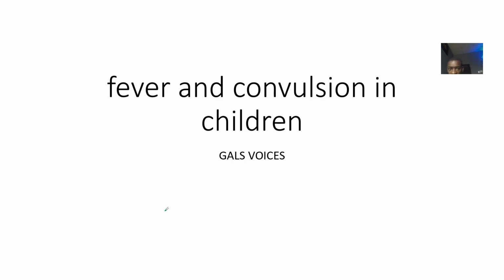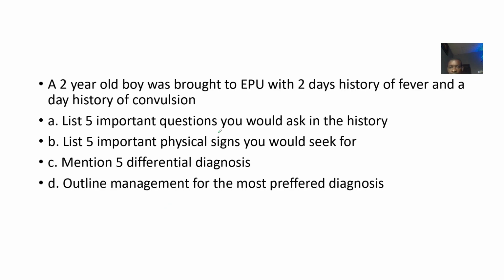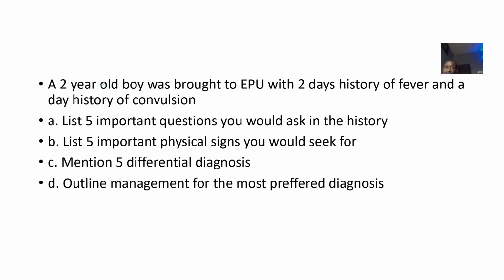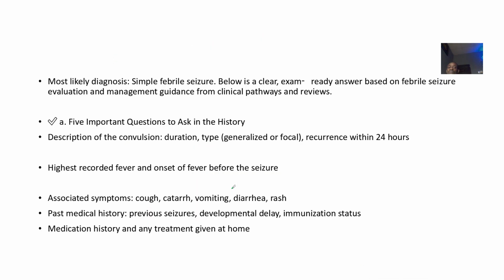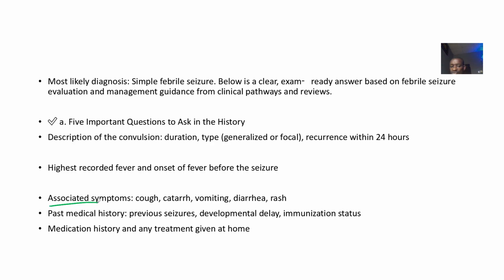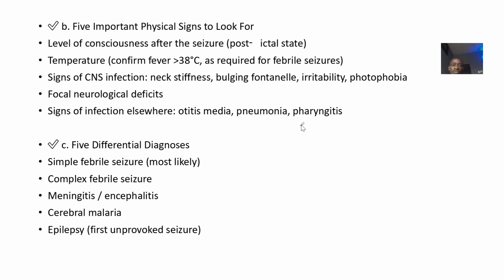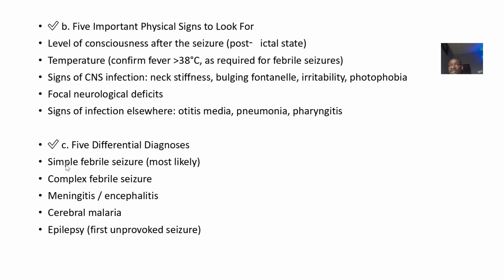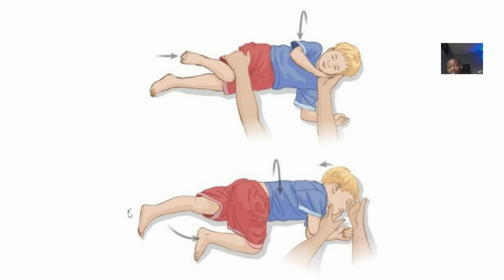Fever and convulsion in children; History taking, Physical Examination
Fever with convulsion in a child is most commonly a febrile seizure, especially between 6 months and 5 years of age. Febrile seizures are usually brief, generalized, and triggered by a rapid rise in body temperature. They are frightening but typically benign. Below is a clear, structured, evidence‑based explanation using the search results you triggered.

🌡️ What Is a Febrile Seizure?
A febrile seizure is a convulsion occurring in a child aged 6 months to 5 years associated with fever, but without central nervous system infection or metabolic disturbance. This is supported by clinical guidelines describing febrile seizures as the most common neurologic disorder in young children and affecting about 1 in 20 children.

✅ Types of Febrile Seizures
1. Simple Febrile Seizure (most common)
Generalized tonic‑clonic movements

Lasts greater than15 minutes

Occurs once in 24 hours

Child returns to baseline quickly UpToDate notes that simple febrile seizures are benign and have a very low risk of future epilepsy.

2. Complex Febrile Seizure

May be focal

May recur within 24 hours These require more evaluation, as outlined in the Johns Hopkins clinical pathway.

✅ Clinical Features
Before the Seizure
Fever (often greater than 38°C)

Irritability

Upper respiratory or gastrointestinal infection symptoms

During the Seizure
Sudden loss of consciousness

Stiffening and rhythmic jerking of limbs

Eye rolling

Possible tongue biting or incontinence Geeky Medics describes these typical tonic‑clonic features clearly.

After the Seizure
Short post‑ictal sleepiness

Full recovery within minutes to an hour

✅ Red Flags Suggesting It Is Not a Simple Febrile Seizure
These require urgent evaluation for meningitis, encephalitis, or metabolic disease:

Age less than 6 months or greater than 5 years

Prolonged seizure (greater than 15 minutes)

Focal seizure activity

Recurrent seizures in 24 hours

Persistent altered consciousness

Neck stiffness, bulging fontanelle

Petechial rash

Signs of dehydration or shock

✅ Management of Febrile Seizures
During the Seizure
Place child on their side

Do not restrain

Do not put anything in the mouth

Time the seizure

Emergency Treatment
If seizure lasts greater than 5 minutes, give:

Rectal diazepam or

Buccal/intranasal midazolam

This aligns with pediatric seizure management pathways.

After the Seizure
Assess airway, breathing, circulation

Check glucose

Treat fever with paracetamol

Identify and treat the cause of fever (usually viral)

Investigations
Simple febrile seizure: No routine labs or imaging needed

Complex febrile seizure: May require EEG, imaging, or lumbar puncture depending on clinical picture